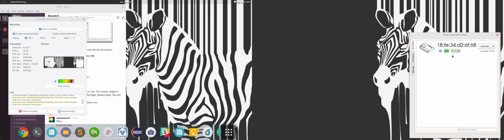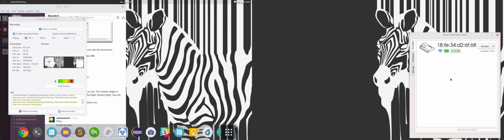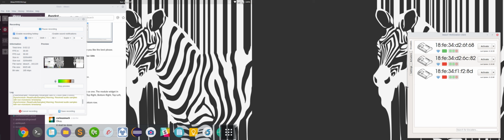IdeasX Workstation Client Demo III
Demo of the IdeasX Workstation Client built using PyQt, Qt5, and Python3. Icon scheme is based on the Arc theme for Linux.